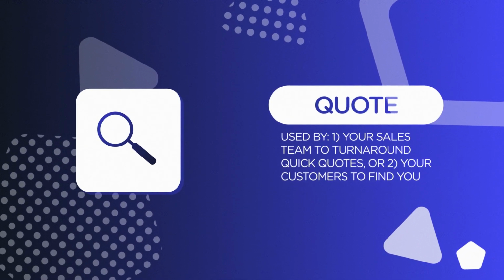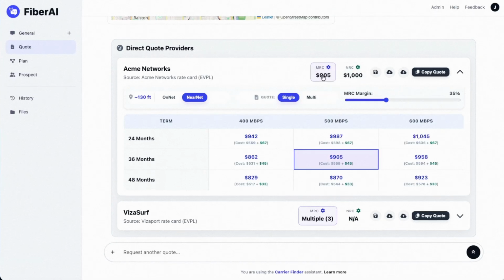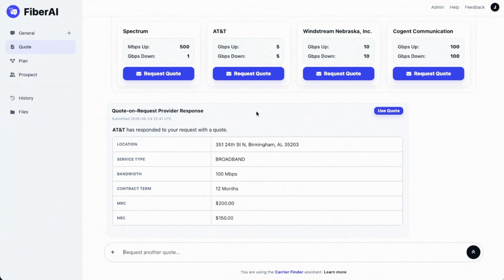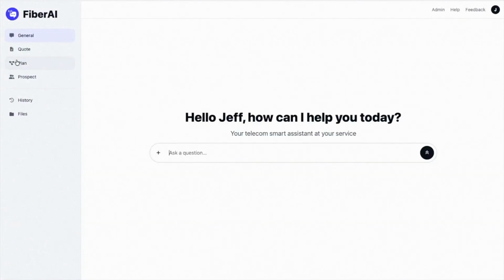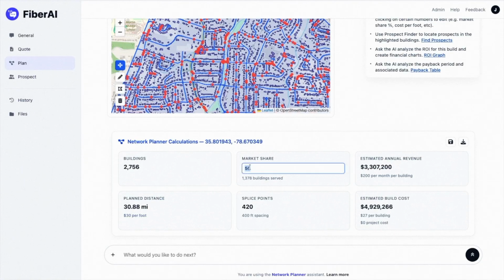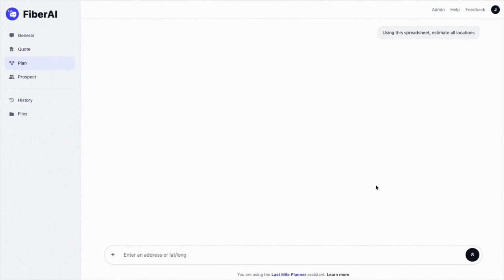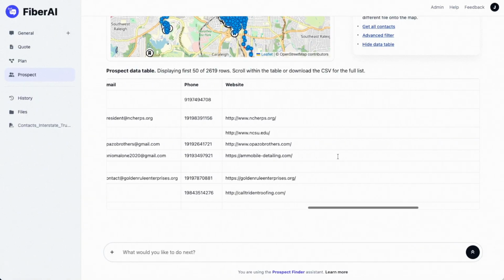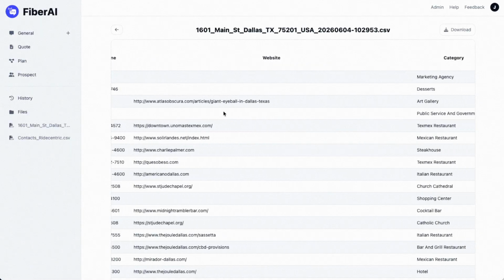FiberAI by Vizaport - Intro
Transform Broadband & Fiber Operations with Vizaport FiberAI 🌐🚀

The traditional process of quoting, mapping, and designing network infrastructure takes weeks. In this video, we explore how Vizaport FiberAI turns that timeline from weeks into minutes, providing independent broadband and fiber operators with a powerful competitive advantage.

Whether you are targeting enterprise clients, scaling carrier services, or expanding broadband access to underserved communities, FiberAI automates the entire intelligent workflow.

🔹 What You’ll Learn in This Video:

• Intelligent Route & Design Automation: See how FiberAI removes manual bottlenecks by automatically generating optimized network routes, path selections, and cost models.

• Instant Serviceability & Quoting: Watch a live demo of instantaneous availability checks by street address or precise latitude/longitude coordinates.

• Empowering Engineering & Sales: Learn how uniting your technical and sales workflows allows your team to respond to proposals faster and close deals with absolute confidence.

• High-ROI Network Planning: How operators utilize data-driven insights to prioritize expansions and target high-value service locations.